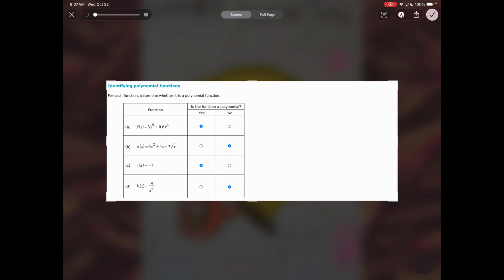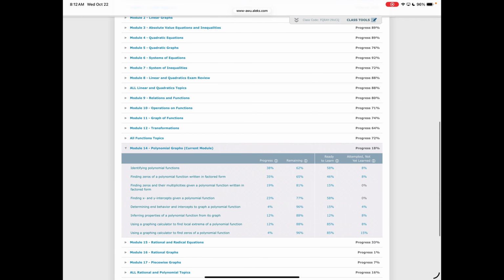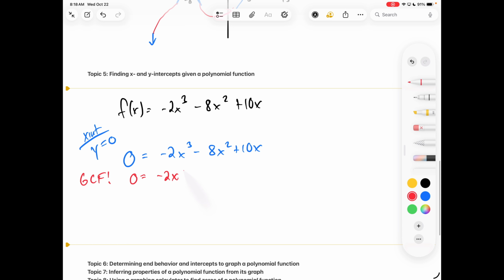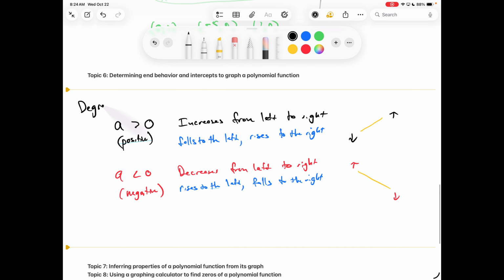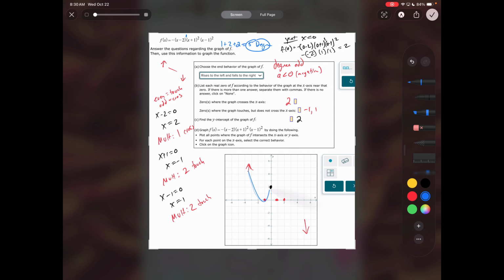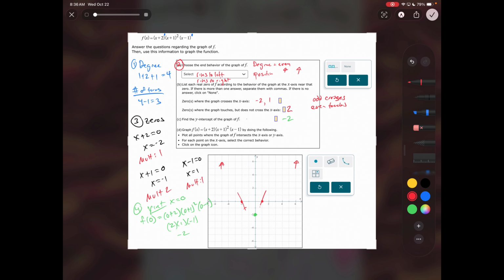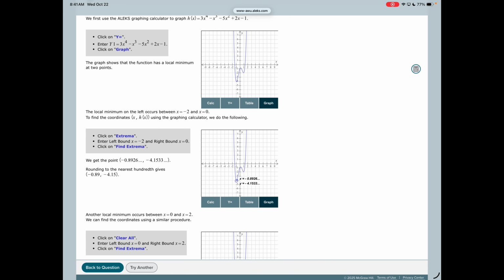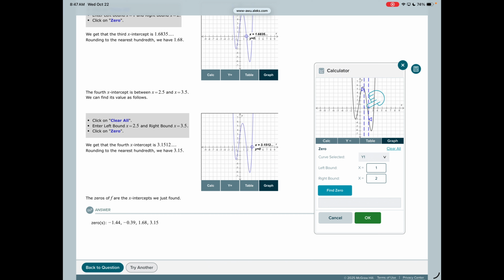Module 14 - Polynomial Graphs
MAC1105 - Module 14 - Polynomial Graphs

Topics Covered:
Topic 1: Using a graphing calculator to find local extrema of a polynomial function
Topic 2: Identifying polynomial function
Topic 3: Finding zeros of a polynomial function written in factored form
Topic 4: Finding zeros and their multiplicities given a polynomial function written in factored form
Topic 5: Finding x- and y-intercepts given a polynomial function
Topic 6: Determining end behavior and intercepts to graph a polynomial function
Topic 7: Inferring properties of a polynomial function from its graph
Topic 8: Using a graphing calculator to find zeros of a polynomial function